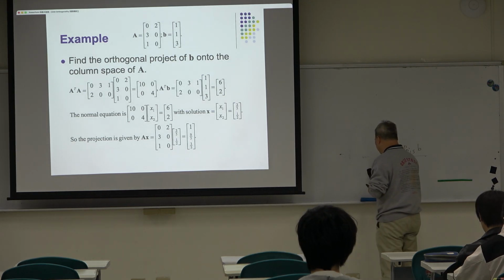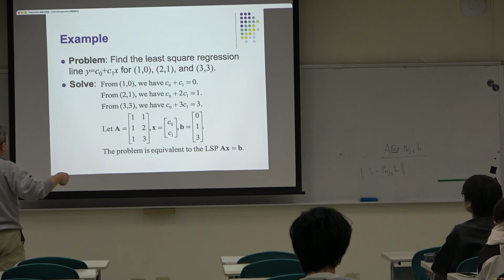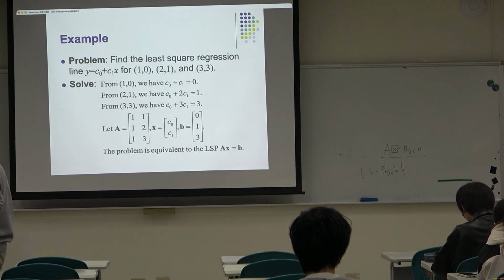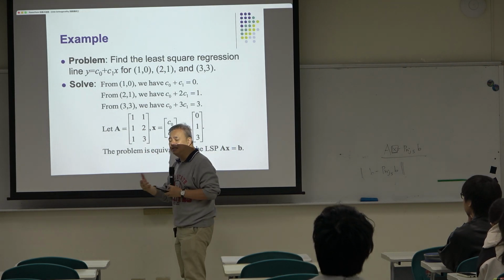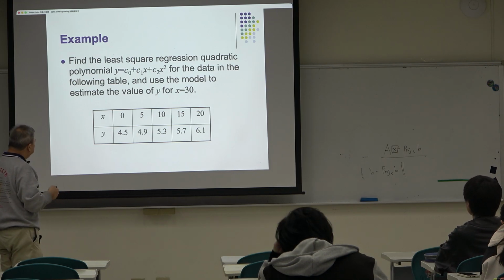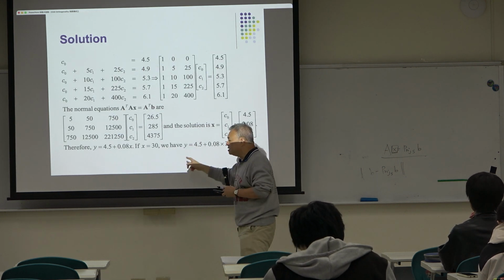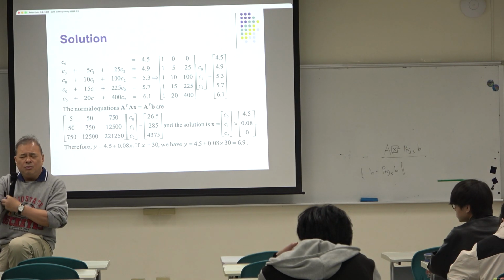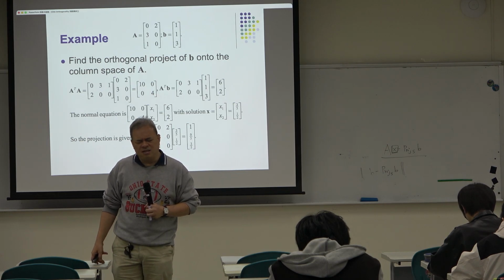線性代數20251112-part6